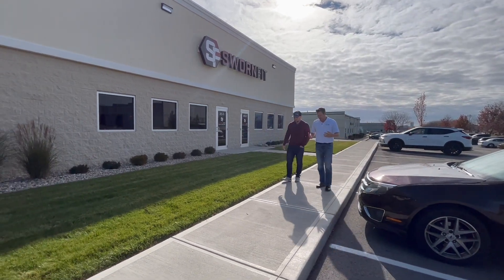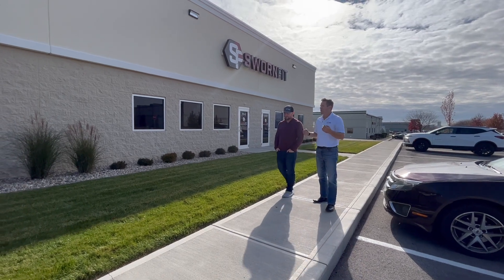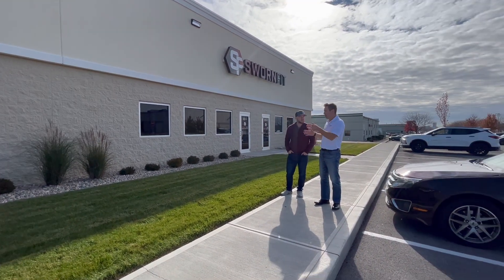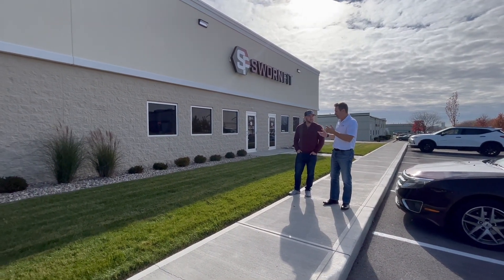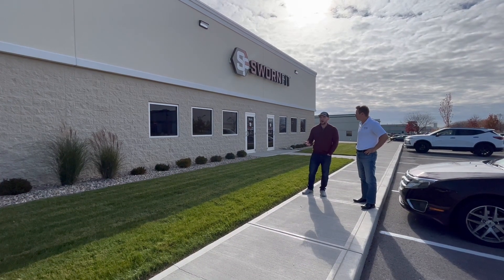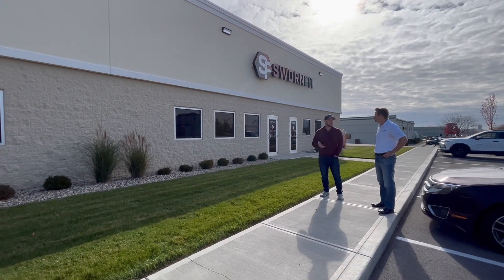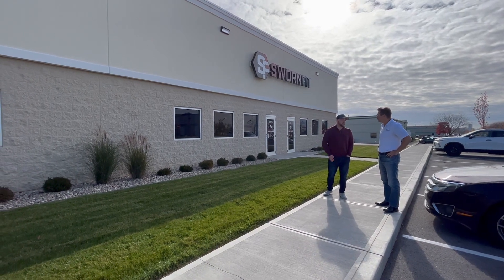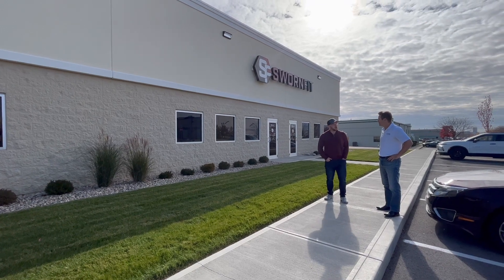Unlock Commercial Leasing Success! Tips for Residential Agents | Commercial Leasing 101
Embark on your journey into commercial real estate with our comprehensive guide for residential agents! 🚀 In this video, we dive deep into the essentials of commercial leasing, offering valuable tips and insights to empower you in this dynamic field. From identifying space types to understanding lease rates and market values, we cover it all. Whether you're a seasoned real estate professional or just starting, master these key elements to elevate your expertise. Have questions or need guidance? 🌐💼